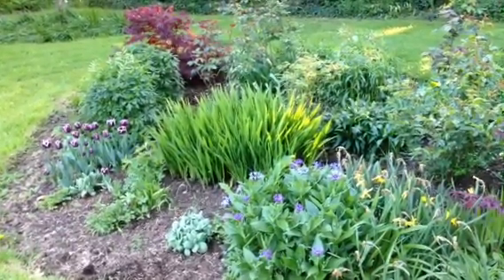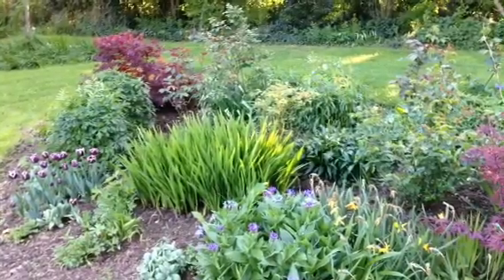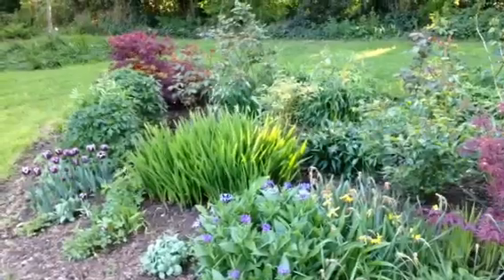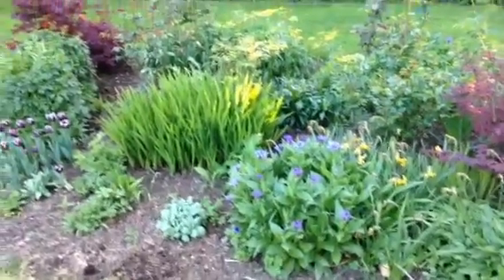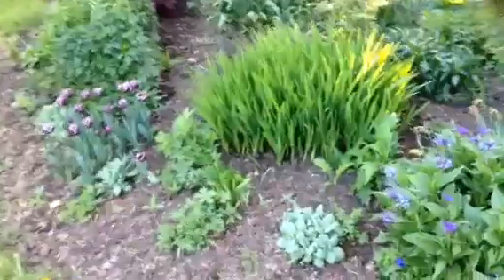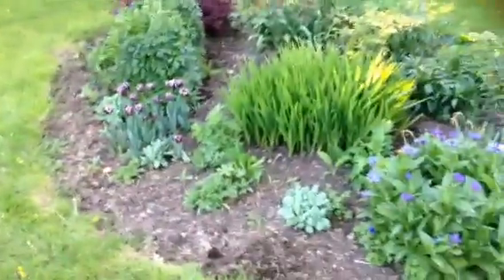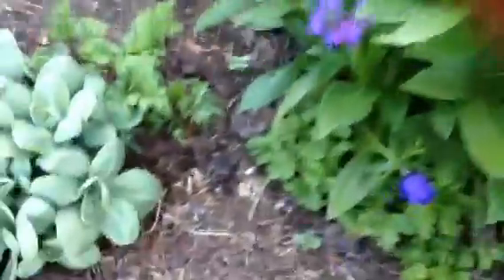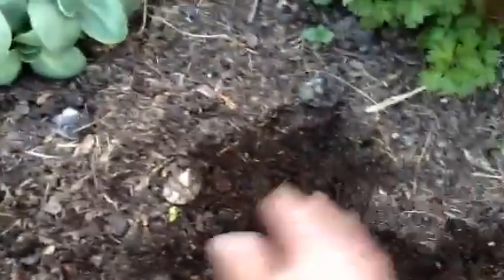Mushroom compost mulch